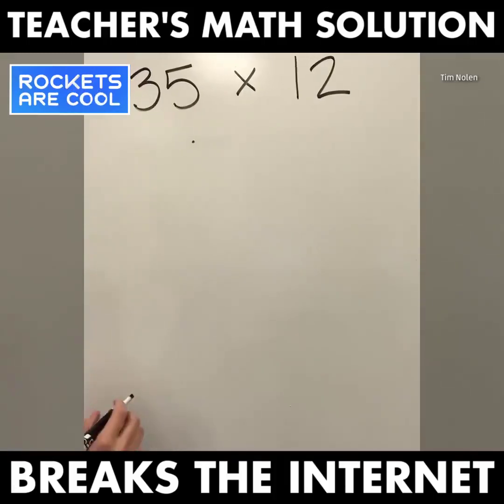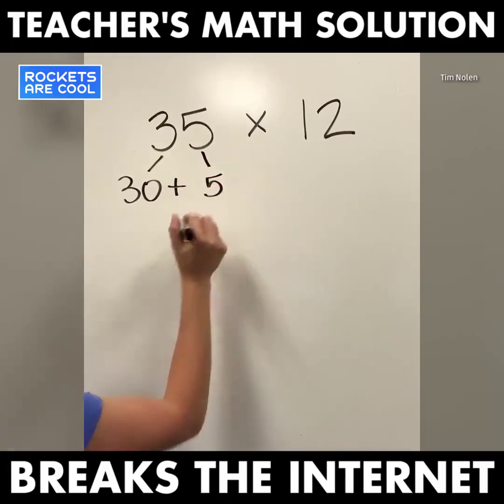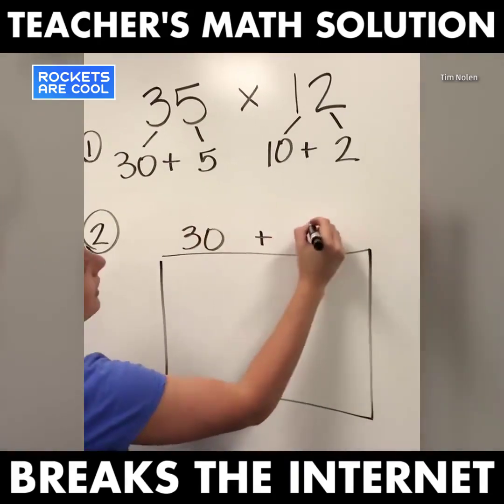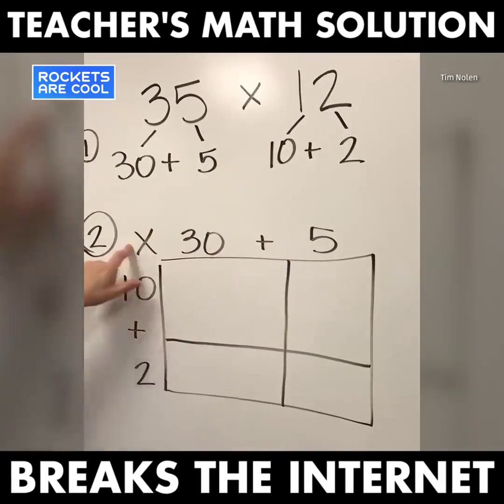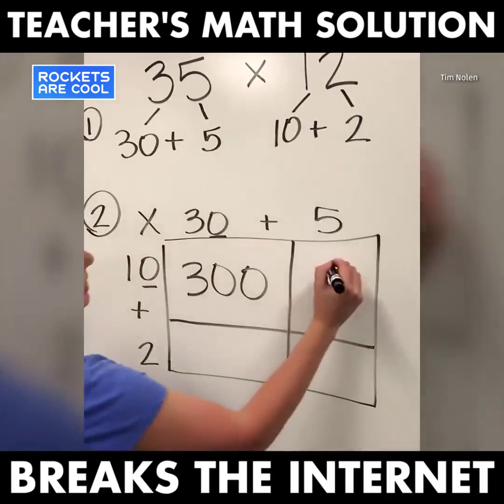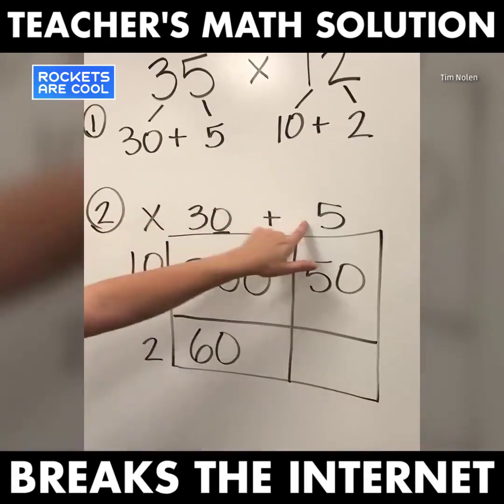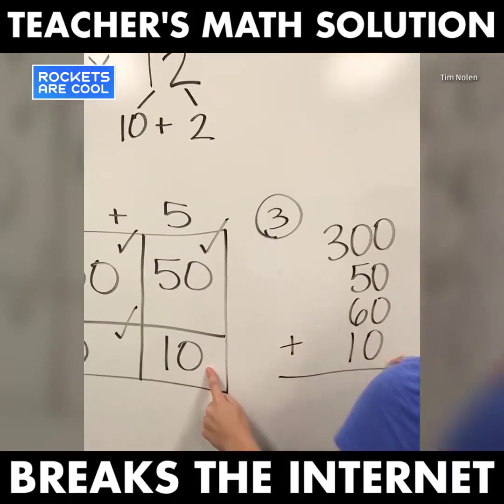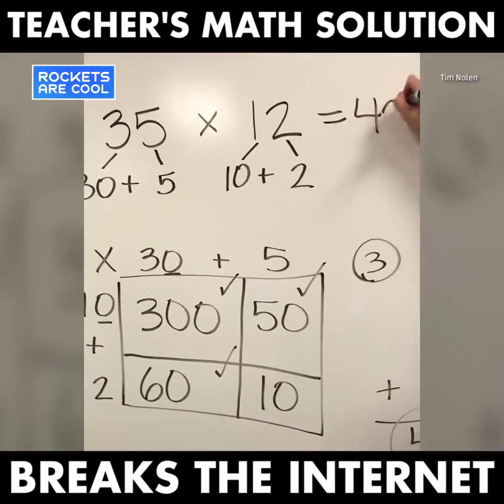Mathematic -Solution Breake the internet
The only major strengths of IDEA MATH can be summarized as follows:
1. A comprehensive and standard teaching tool that is modeled on the Mathematical Fleming FSX training materials.
2. Strong coaches include top-level instructors, coaches and top alumni
3. Emphasize student leadership and developing personality traits that can help study
4. Focus on local schools and maths.

ចំណុចខ្លាំងតែមួយគត់នៃ IDEA MATH អាចសង្ខេបដូចខាងក្រោម:
1. សម្ភារៈបង្រៀនដែលមានលក្ខណៈទូលំទូលាយនិងមានលក្ខណៈស្តង់ដារដែលត្រូវបានយកគំរូតាមសម្ភារៈហ្វឹកហ្វឺនរបស់ក្រុមគណិតវិទ្យាហ្វ្លេមីងអេហ្វស៊ីស
2. ក្រុមគ្រូបង្វឹកដ៏រឹងមាំរួមមានគ្រូបង្រៀនជួរមុខគ្រូបង្វឹកនិងអតីតសិស្សកំពូល ៗ
3. សង្កត់ធ្ងន់ទៅលើភាពជាអ្នកដឹកនាំរបស់សិស្សនិងការអភិវឌ្ឍអត្តចរិតដែលអាចជួយដល់ការសិក្សា
4. ផ្តោតលើសាលារៀននិងសហគមន៍គណិតវិទ្យាមូលដ្ឋាន.